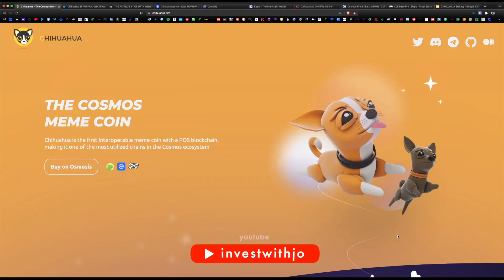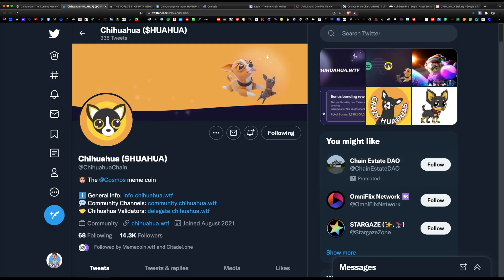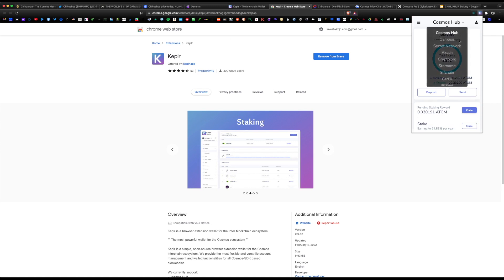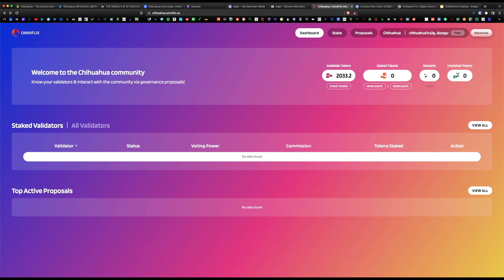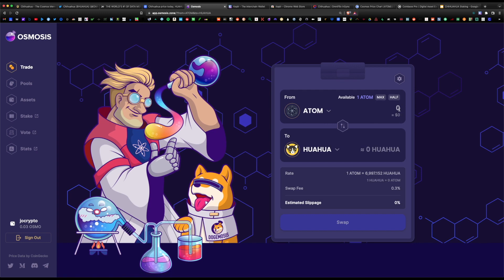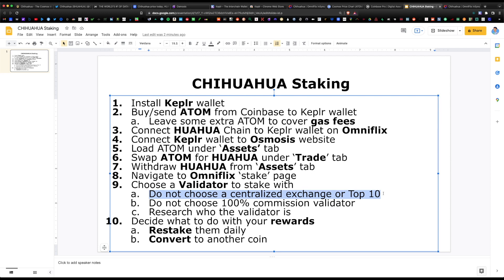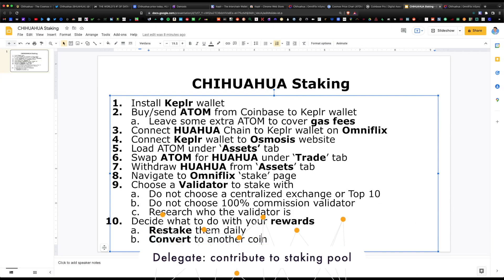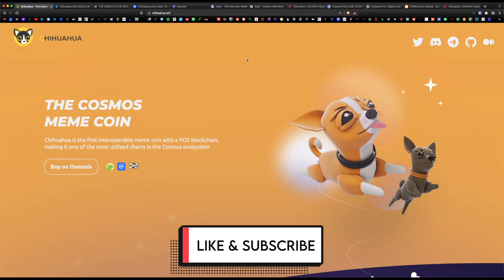How To Stake (Earn) CHIHUAHUA Crypto - Complete DEFI Guide 2022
Chihuahua (HUAHUA) Token is the official Cosmos Meme Token - Does it have the full potential to be the next Dogecoin or Shiba Inu? I cover an in-depth analysis and full staking / DEFI guide!

1. Install Keplr wallet
2. Buy/send ATOM from Coinbase to Keplr wallet
   a.Leave some extra ATOM to cover gas fees
3. Connect HUAHUA Chain to Keplr wallet on Omniflix
4. Connect Keplr wallet to Osmosis website
5. Load ATOM under ‘Assets’ tab
6. Swap ATOM for HUAHUA under ‘Trade’ tab
7. Withdraw HUAHUA from ‘Assets’ tab
8. Navigate to Omniflix ‘stake’ page
9. Choose a Validator to stake with
  a.Do not choose a centralized exchange or Top 10
  b.Do not choose 100% commission validator
  c.Research who the validator is
10. Decide what to do with your rewards
  a.Restake them daily
  b.Convert to another coin